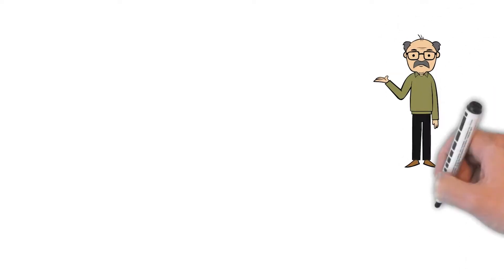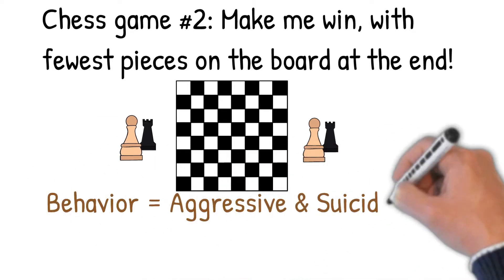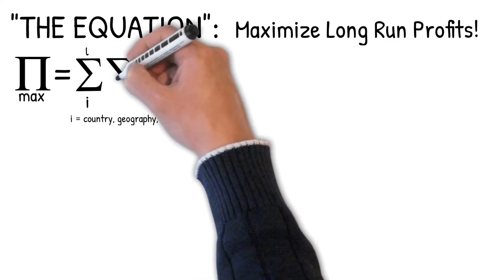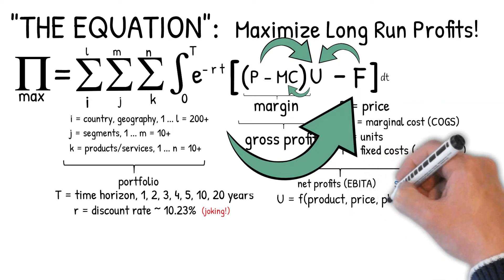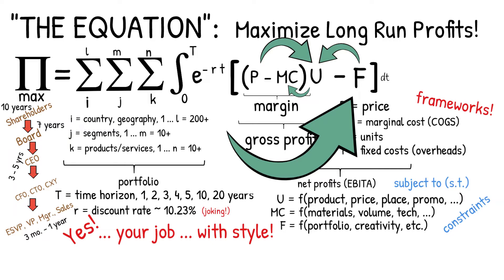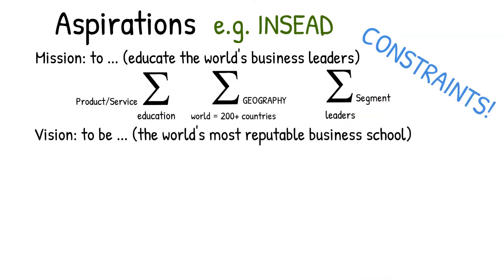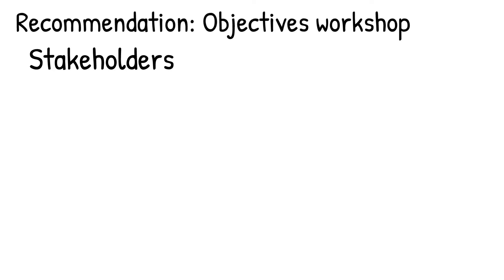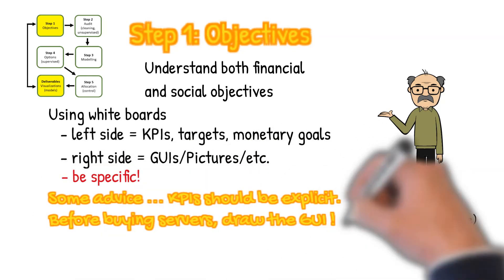Step 1 : Objectives - Maximize Long Run Profits!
Hello, my name is Phil Parker, and I'm
about to introduce you to a series of
six videos that describe
how to do strategic planning in this
field of artificial intelligence and
machine learning.
Step one is defining your objectives.
Without any doubt, this is absolutely the
most important step
in strategic planning! There are two
aspects of this.
One is from the leadership position.
They'll be thinking about
financial and social objectives. And,
equally important,
are the deliverables. That's the thought
process of the typical
application developer. These are the
deliverables that include
visualizations, apps, robots, etc. We'll
begin our discussion with a simple
thought experiment.
Imagine we're playing a chess game. I'm
black and you're white,
and I give you the instructions to beat
me in four moves.
If you don't beat me in four moves, you
will lose
the game. Okay, now think about it for
just a moment.
What type of behavior are you likely to
have
in playing this game? Think of a pawn as
a server blade.
Think of a knight as a piece of software.
Are you going to be passive
or are you going to be extremely
aggressive?
Of course, the answer is you're going to
be very aggressive.
Not only that, but you're also going to
have to assume that Phil
doesn't know chess very well. Okay, now I
want you to forget
everything about the previous game.
Here's a new chess game. I want you to
take as
many pieces off the board as possible,
including your own pieces,
so at the end of the game I win
and you lose. If you win the game, you in
fact lose the game
because you want me to win. This is the
game that you play
with your children when you want them to
learn chess, otherwise it's kind of a
stupid game.
You want the knights and the bishops to
fly off the board because that's the fun
of the battle.
Question: what kind of behavior will you
have
in this game? Will you be passive or
aggressive? Well, the answer is
you'll be very aggressive. You have to
take pieces off the board,
but you also have to take your own
pieces off the board, which means
you're going to be suicidally aggressive.
Now,
let's compare the two games. The strategy
was radically different.
The only thing that changed was me
changing the objective.
That's why you start with the objective
first. It will have a fundamental
influence on what chess pieces you move,
on what
algorithms you choose, on what kind of
people you hire,
on what kind of software and hardware is
ultimately used.
Let's go back to the real world. When you
ask managers
what their real objectives are, they'll
typically say things like, "well, I want to
maximize my market share," or maybe,
"increase my short-run profits," or,
"maximize revenues," or some other
KPI. When you go to people in the machine
learning world,
they'll talk about graphical user
interfaces, they'll talk about
fancy curves, maybe using the cloud, or
maybe using a server,
perhaps network architecture. When you
probe both the managers
and the people who are developing
applications, what you discover is that,
both the managers and the developers,
both think they're maximizing
shareholder value. Maximizing shareholder
value
is actually a machine learning control
problem.
So, let's pause for a moment and ask
ourselves, "what is that problem
exactly?" and formulate it. What we're now
going to discuss
is what I call "the equation," the core
equation that should drive all decision
making
in the field of artificial intelligence
or machine learning.